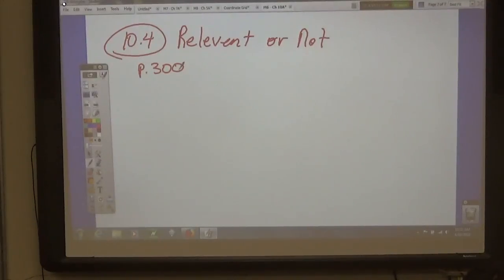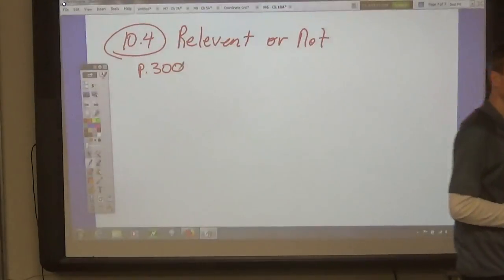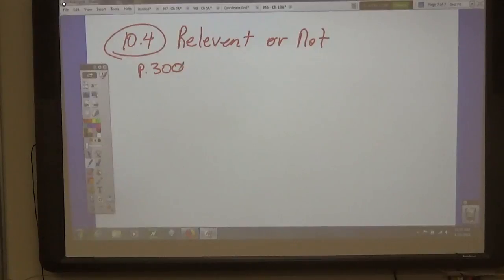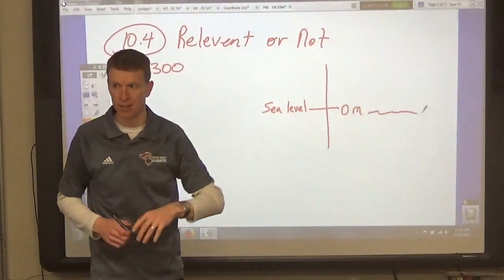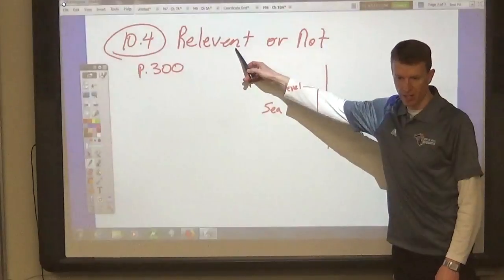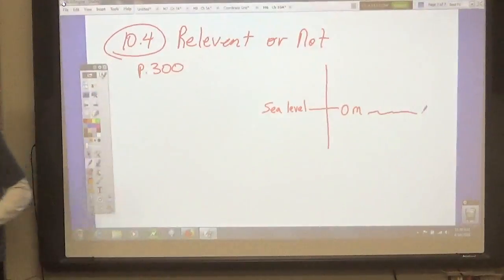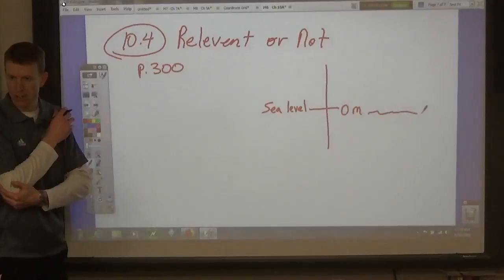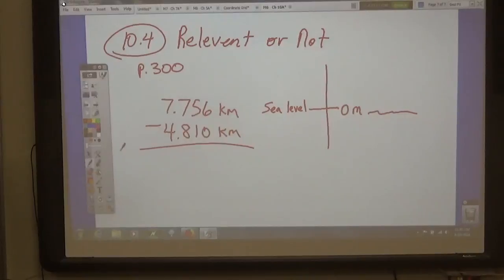M6 Lesson 10 4 Relevent or Irrelevent Information